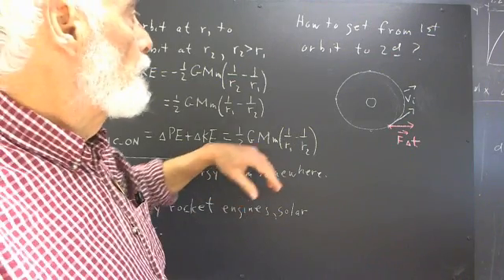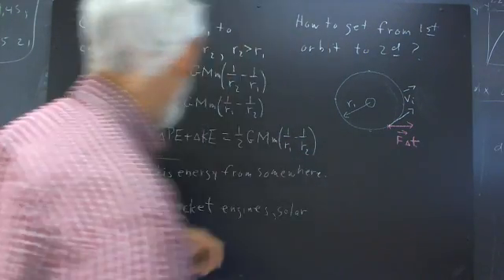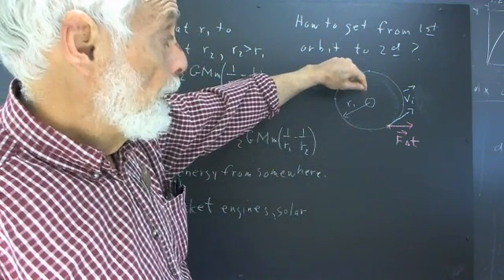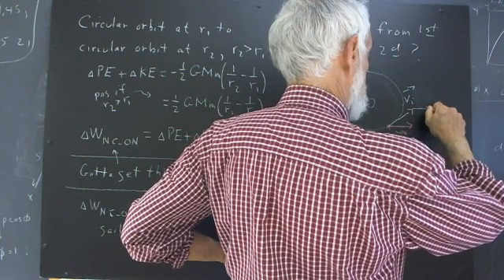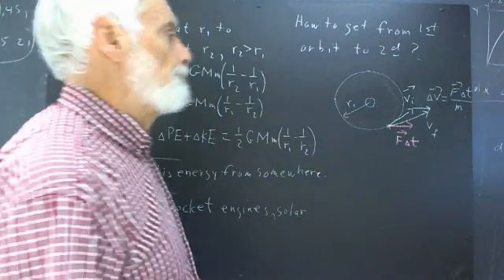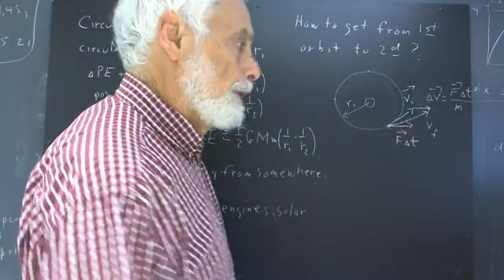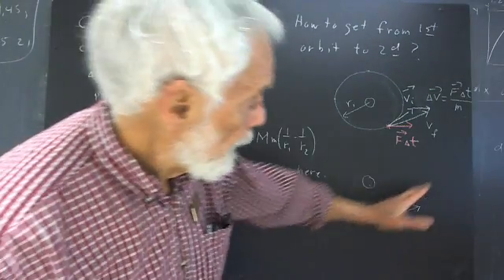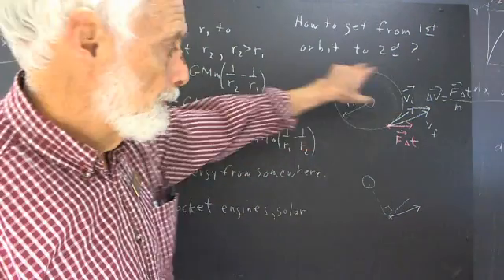Capture 18 11 13 2014 11 50 AM